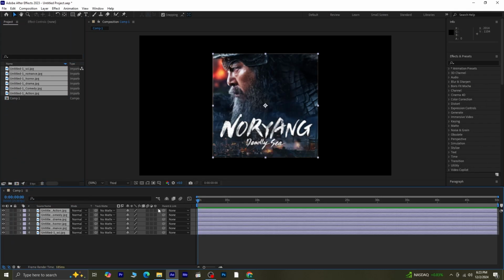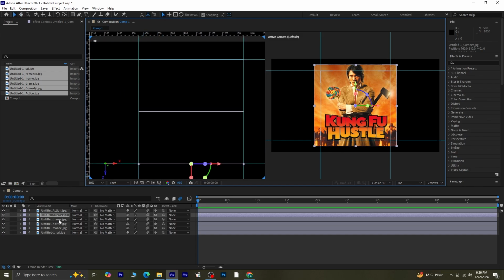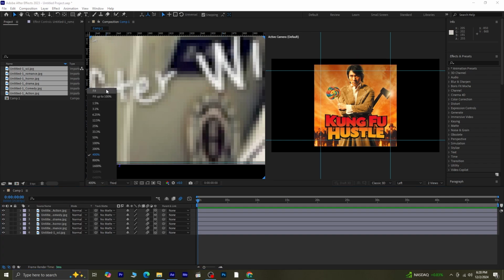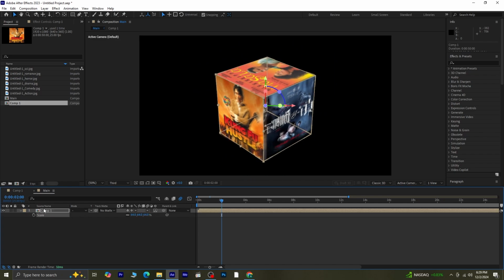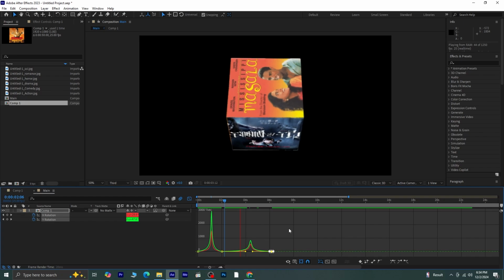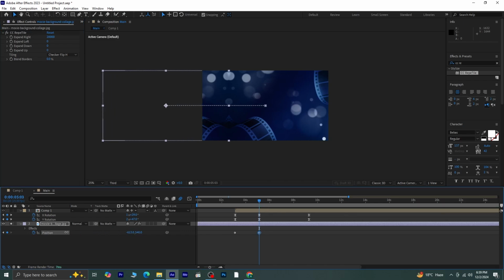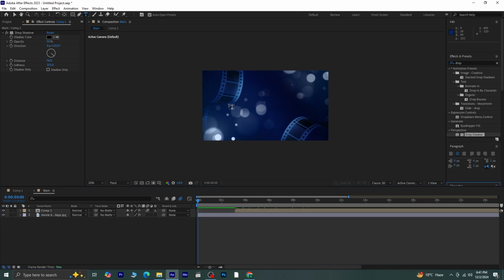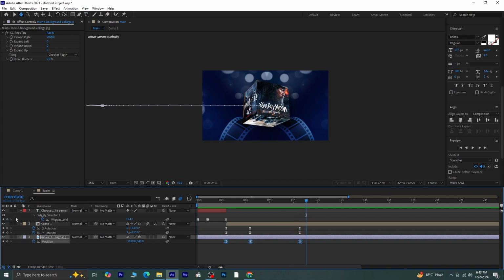Motion Graphics Animation in After Effects | Step-by-Step Tutorial